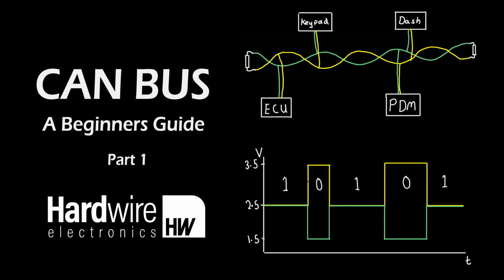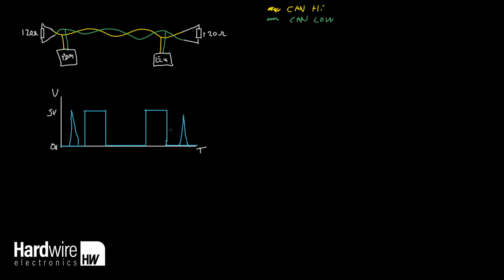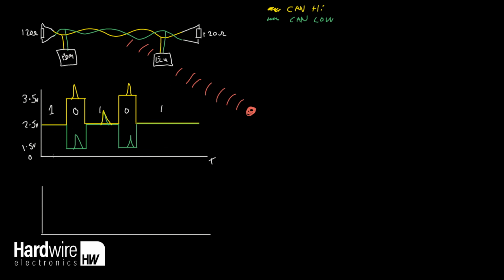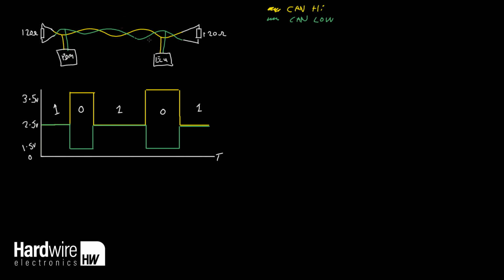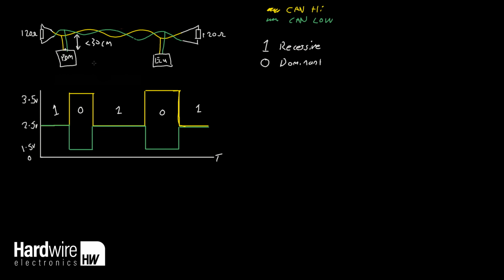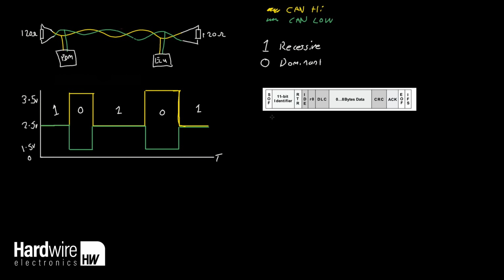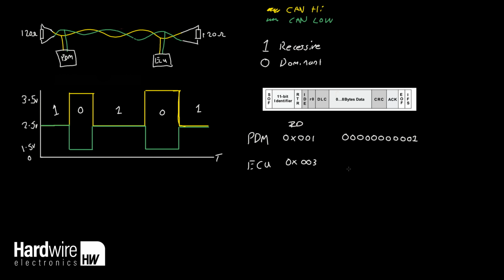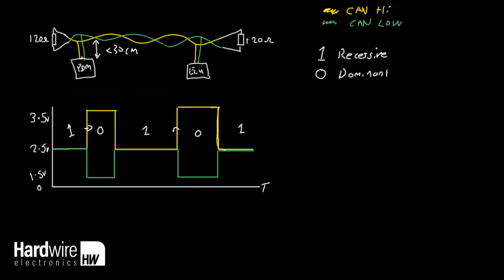CAN Bus: A Beginners Guide Part 1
This is the first of a two part series on the CAN Bus. In this video we will take a look at the physical aspects of the CAN Bus and the protocol itself.